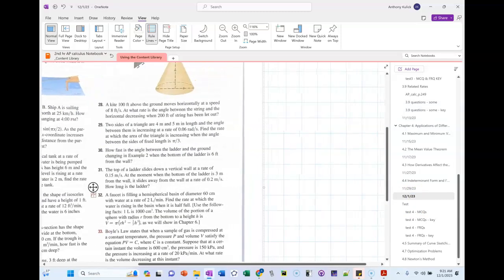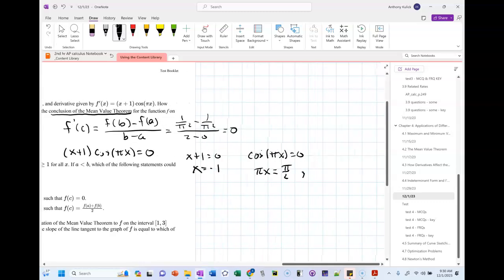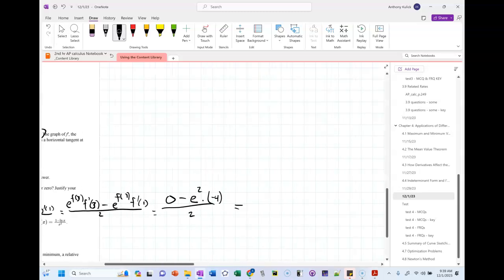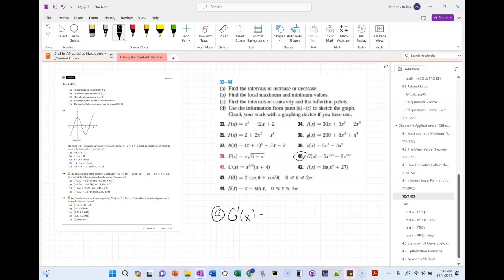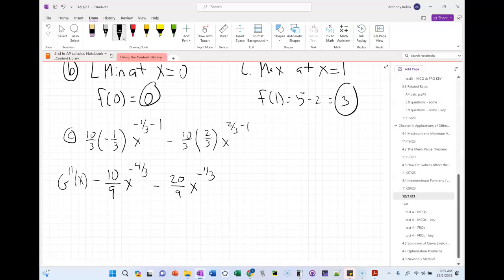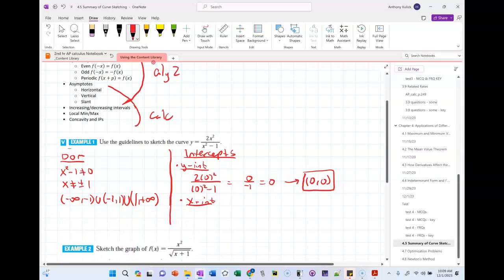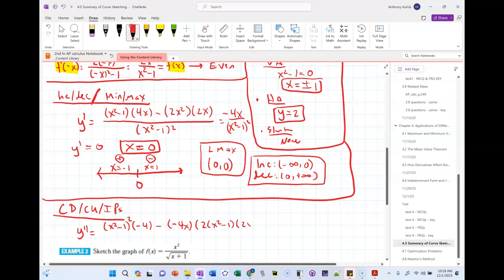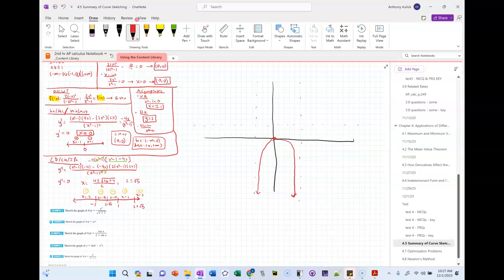12/1/23 ap calc - 2nd hour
rev questions & 4.5